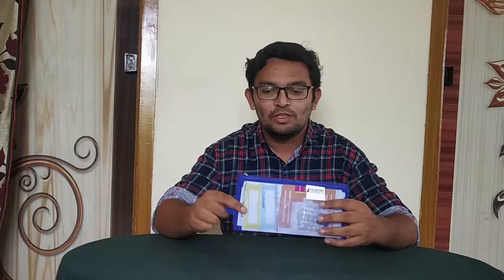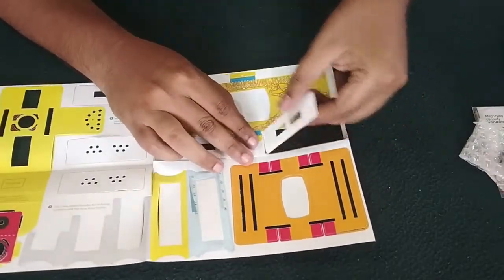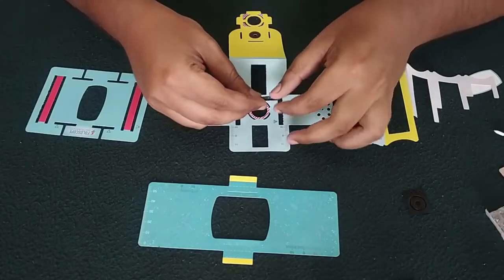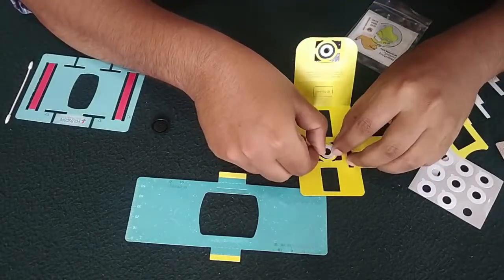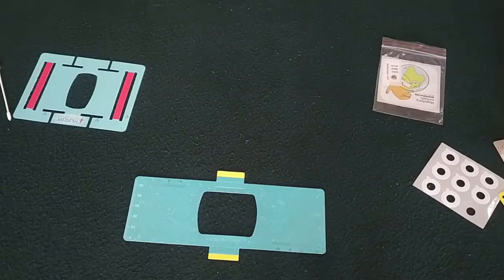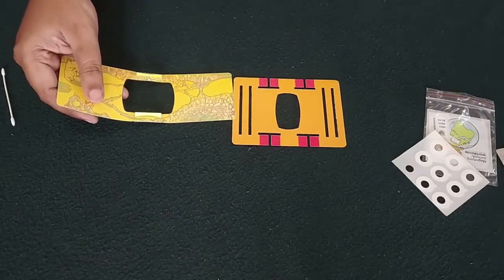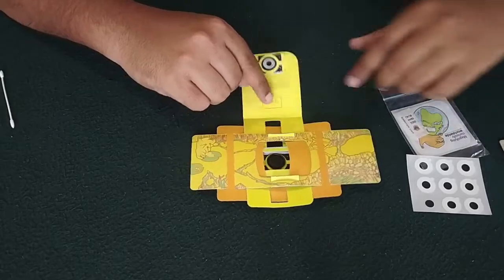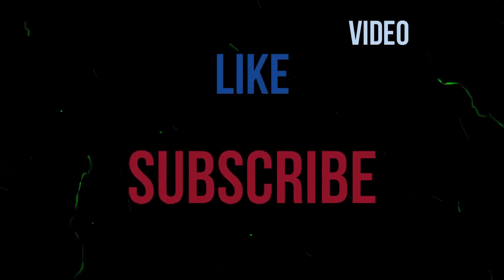Foldscope-cheapest microscope for students, mini microscope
Foldscope is a small cheap microscope designed by using a paper. it is the best DIY kit for kids and students.
in this video, you see the unboxing and assembly of the foldscope.